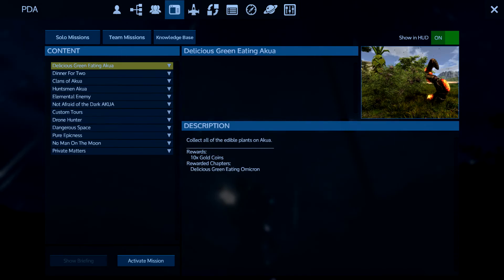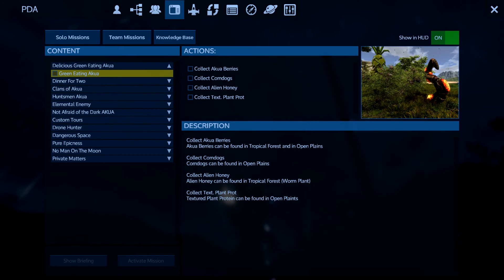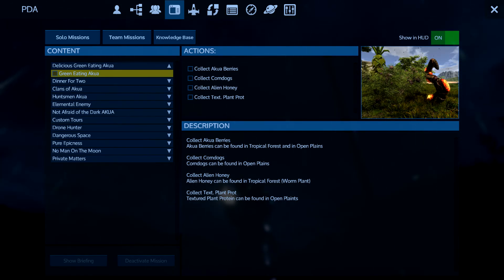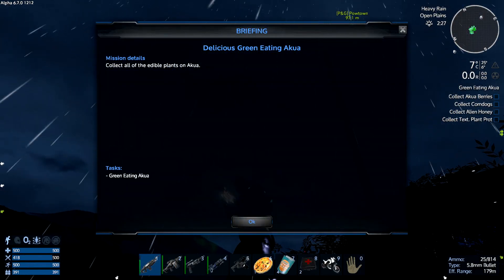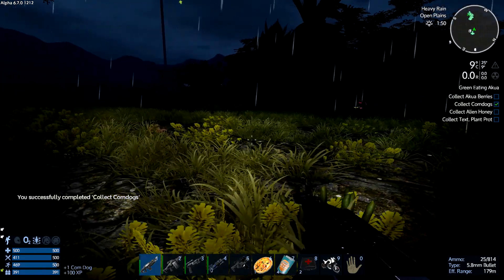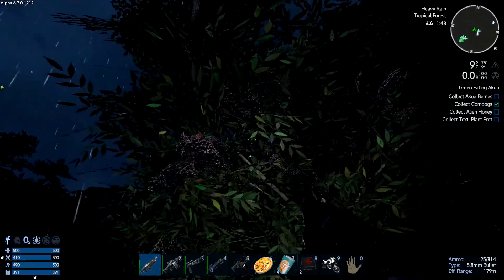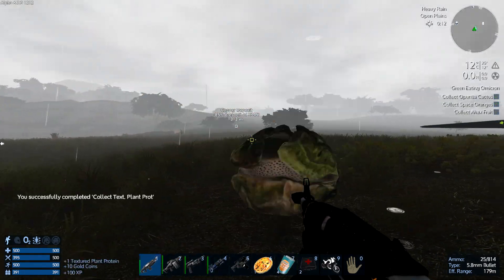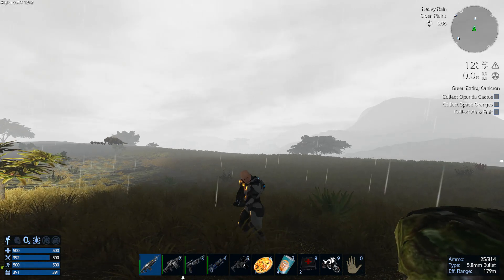How To Empyrion ☆Solo Mission #1☆ "Delicious Green Eating Akua"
Welcome to my Empyrion Galactic Survival Tutorial Series! In this series, I will be covering all aspects of Empyrion including the tutorial, solo missions, team missions, various SV, HV, CV & BA builds, How-To's, Glitches and much, much more!

Please comment if you have any questions or would like to expand on anything I have covered in this series and I will do my best to reply. It helps me out a lot! Thank you for your support and best of luck in all your adventures, my friends!